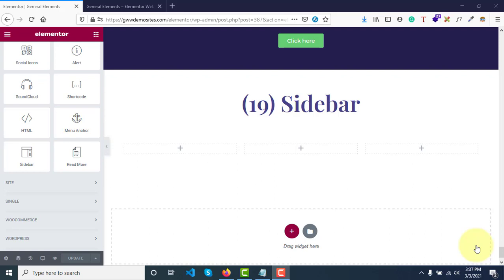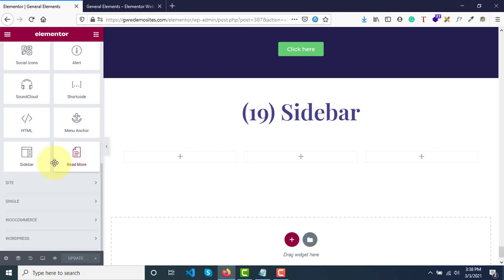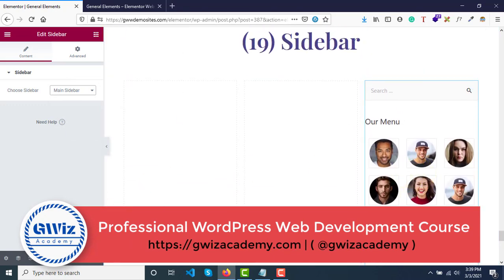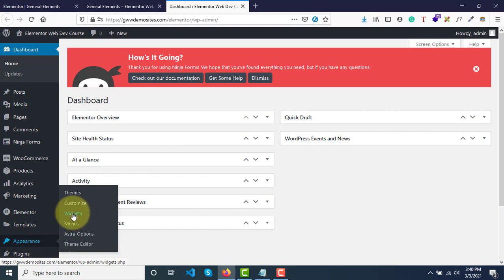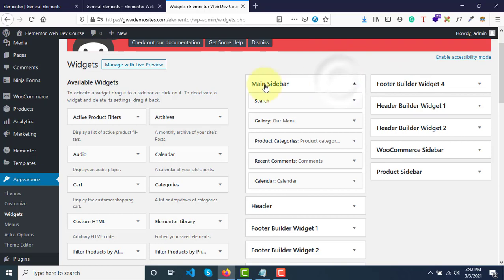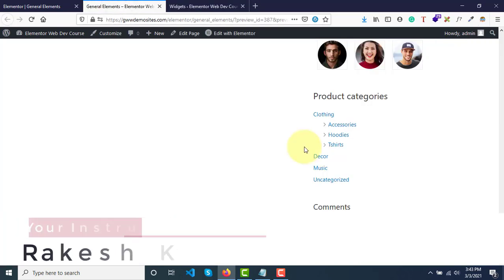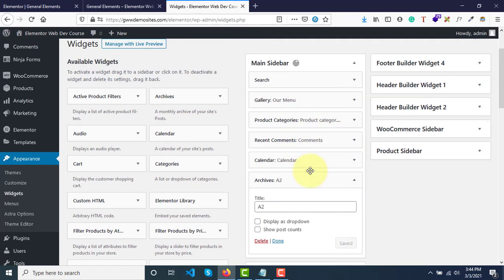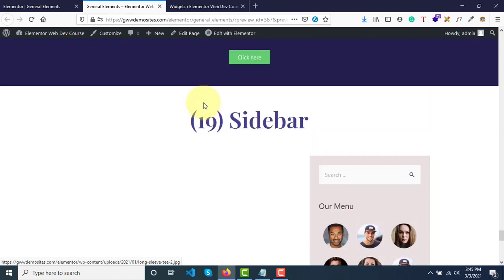Elementor Sidebar Widget | Add amazing sidebars to your WordPress websites using Elementor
Hey, Awesome ppl! In this video let's see how to create Sidebars in your WordPress Website, here we will use Elementor Sidebar Widget.

If you are a WordPress Web Developer or a Freelance developer learning this skill is going to skyrocket your web development/freelancing business.

( This video is a part of my Latest course on Complete WordPress Web development, I thought few videos from the course can be Independently consumed by everyone and has to be free so have made a complete playlist of few important topics on Elementor and Its Widgets tutorials )

Timestamps
0:00 - Introduction to elementor side bar widget
1:33 - How to use elementor side bar widget?
2:00 - Types of sidebars in elementor side bar widget
3:00 - Customisation of elementor side bar widget
6:07 - Adding background, padding and alignment to elementor side bar widget

You can support our channel and help us create more of these free tutorials for you by opting to buy any of the following themes or plugins when you need one for your projects :)

Get any of my Pro Courses for FREE... :)
when you get software from the below links